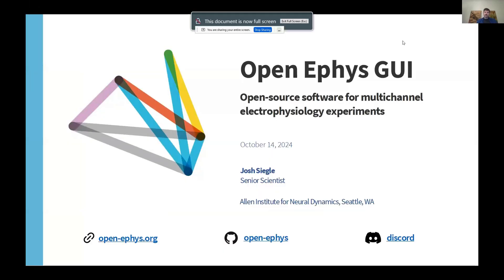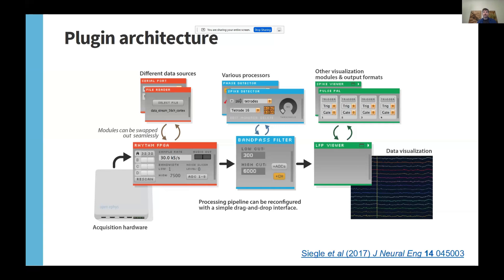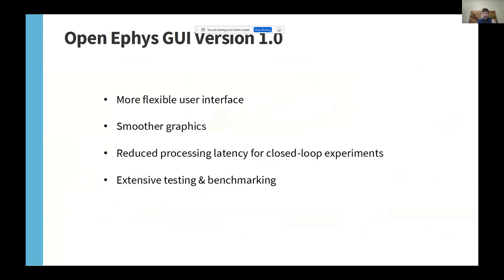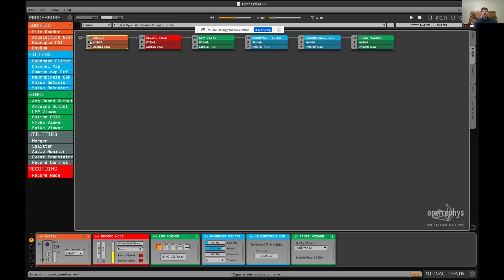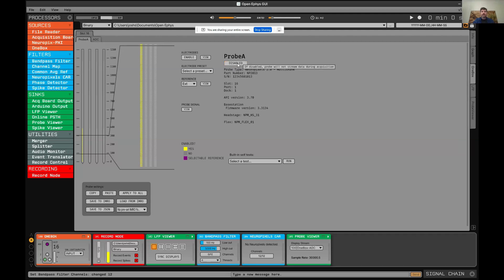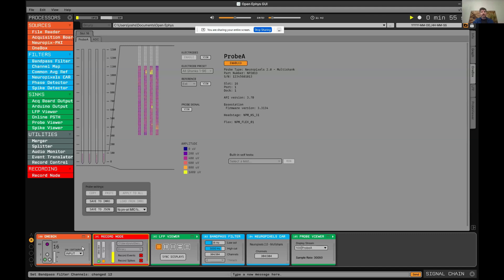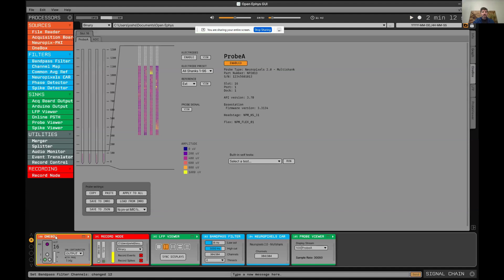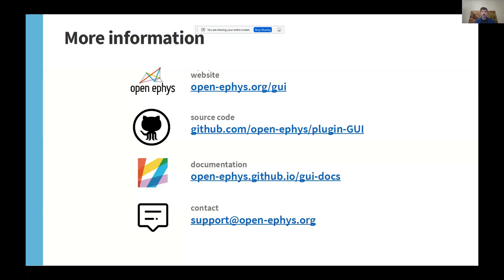2024 1.4.2 Recording software: OpenEphys (Siegle)